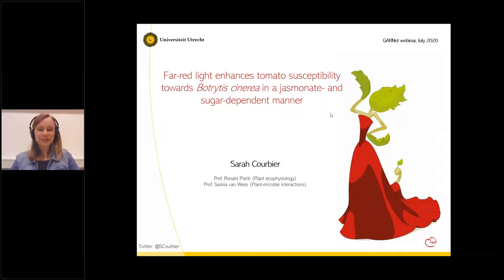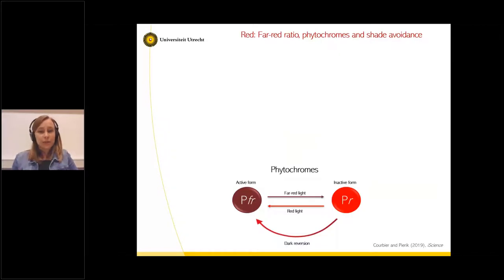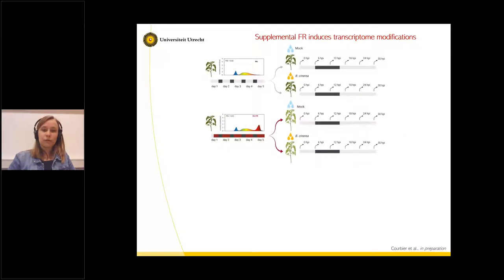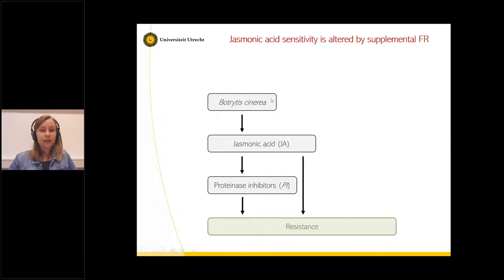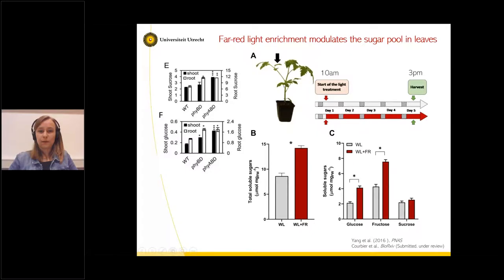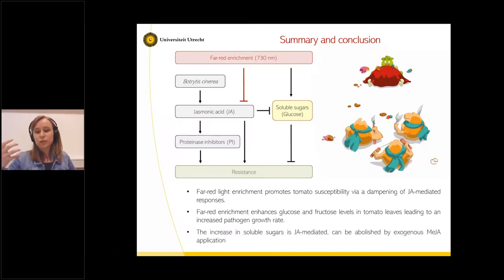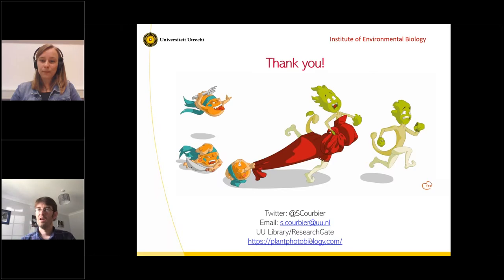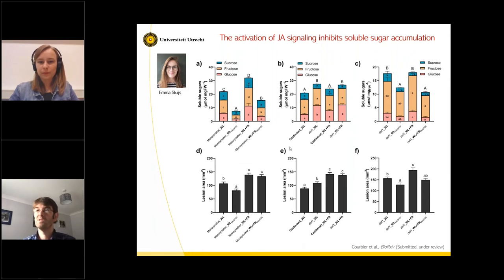GARNetPresents Sarah Courbier introduces research on the role of Far-Red light in plant immunity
Sarah Courbier is a PhD student from Utrecht University and the title of her GARNetPresents webinar is 'Far-red light enhances tomato susceptibility towards Botrytis cinerea in a jasmonate- and sugar-dependent manner'.